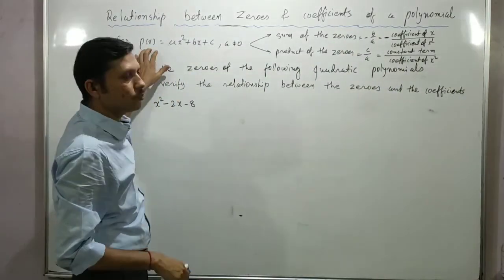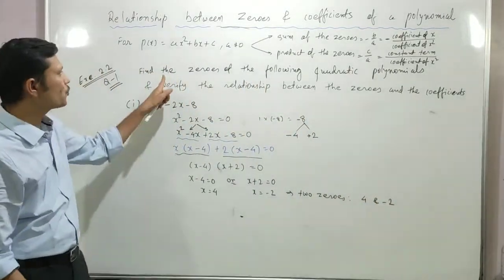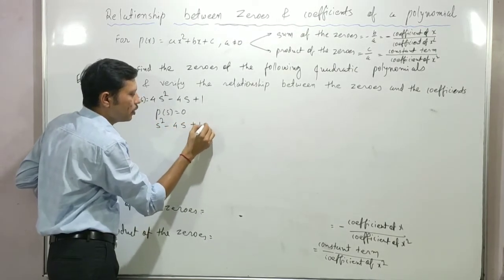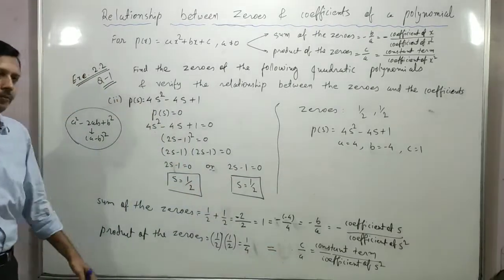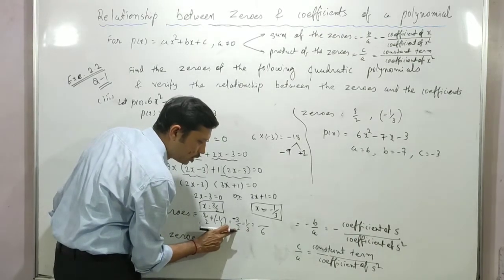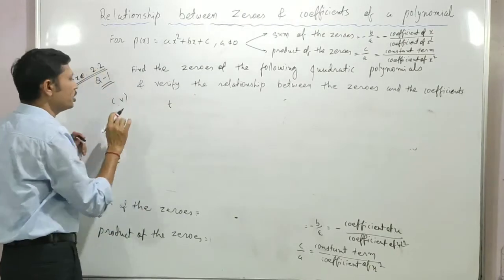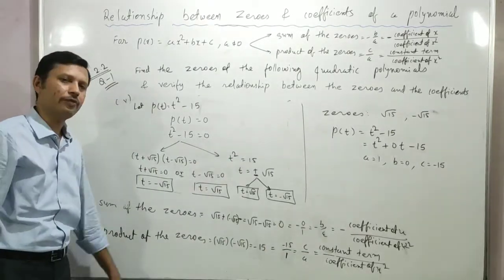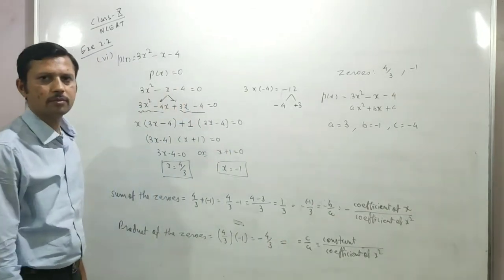Class 10 | Maths | NCERT | Polynomials | Sol.Exe2.2 Q 1(i,ii,iii,iv,v,vi) | Chapter 2 | By Rakeshsir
In this video lecture i explained solution of Exercise 2.2 of NCERT class10 chapter 2 Polynomials. I explained Exercise 2.2 Question 1(i,ii,iii,iv,v,vi).